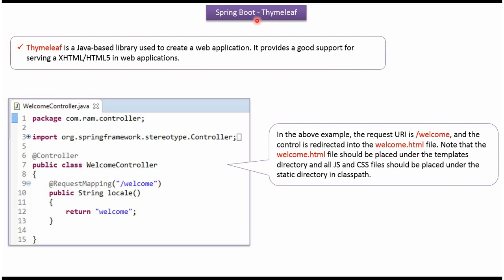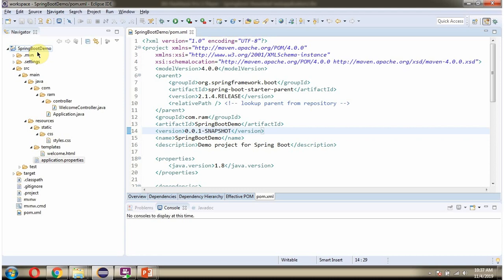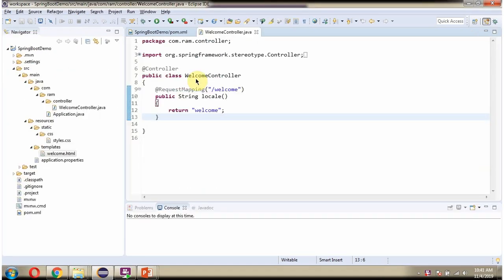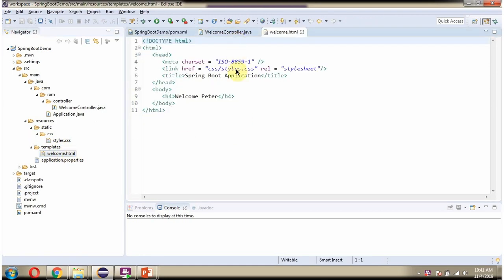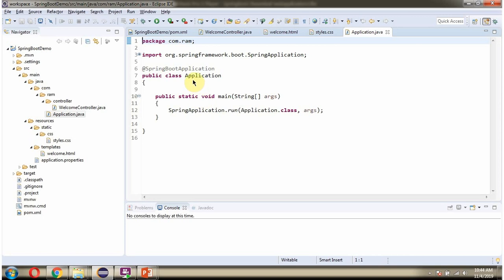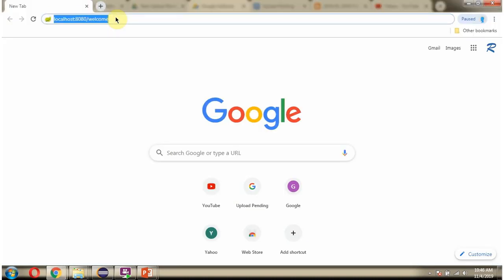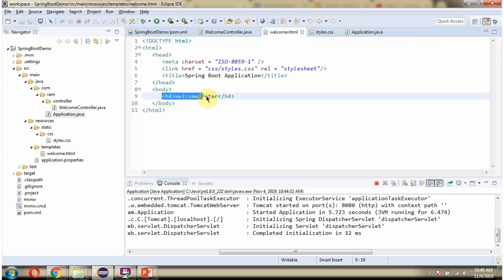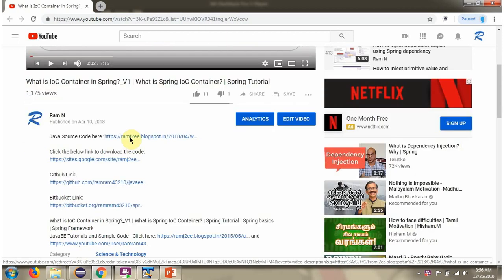Spring Boot + Thymeleaf: The Complete Guide (Build Your Web App!)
Learn how to build a web app using Spring Boot and Thymeleaf in this complete guide! From creating controllers to implementing Thymeleaf templates, this tutorial has everything you need to get started on your Spring Boot project.

🌟 In this comprehensive tutorial, we're diving into the world of dynamic web development with a practical "Spring Boot - Thymeleaf Example."

**Spring Boot:** Imagine simplifying your web application's backend. Spring Boot makes it a breeze with its efficient framework.

**Thymeleaf:** Picture a versatile templating engine that seamlessly integrates with Spring Boot, enabling dynamic content generation.

In this video, we'll guide you step by step through a hands-on example of integrating Spring Boot with Thymeleaf. Whether you're a beginner or an experienced developer, you'll gain valuable insights into creating engaging and dynamic web pages.

Join us on this enlightening journey as we uncover the magic of "Spring Boot - Thymeleaf Example" and empower you with a powerful tool in your web development toolkit.

Spring Boot and Thymeleaf Tutorial: Creating Dynamic Web Pages | Spring Boot - Thymeleaf  Example | Spring Boot Tutorial